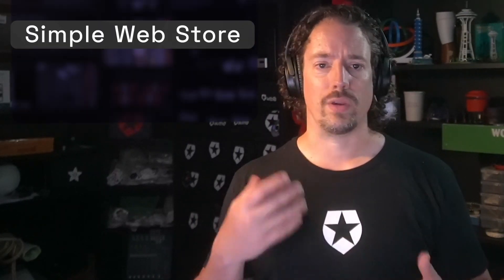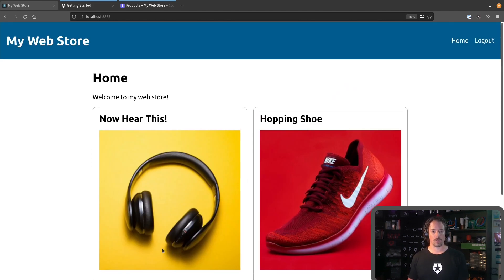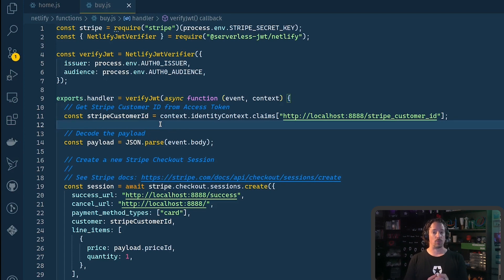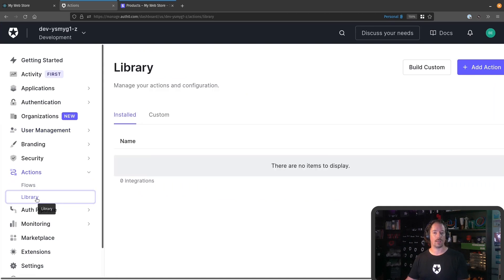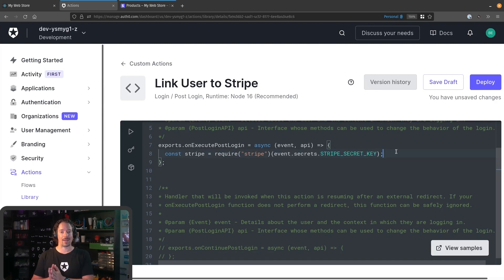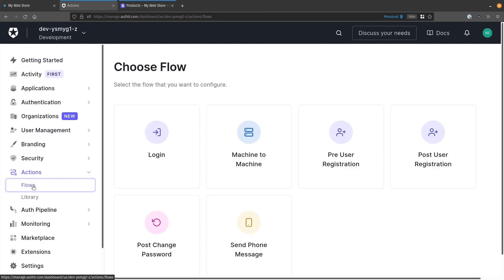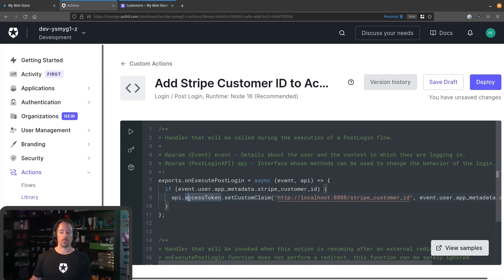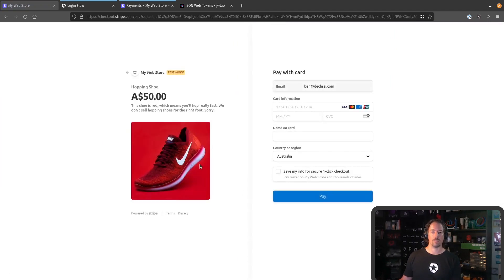Syncing Stripe with Auth0 Using Actions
Auth0 Actions let you extend the functionality of Auth0 by running your cloud functions on Auth0's servers. Combine this with User App Metadata as a rudimentary data storage mechanism, and you can write your own web store without a dedicated database. Let's jump in and look at how Ben Dechrai created the Actions for this concept.

Chapters:
00:00 Intro
00:36 The Idea
01:15 The Solution Design
02:38 Overview of the Code before Actions
06:59 Create an Action to Link Auth0 Users to Stripe Customers
15:04 Create an Action to Add Data to an Access Token
16:35 Testing the Checkout Process
18:23 Wrap Up